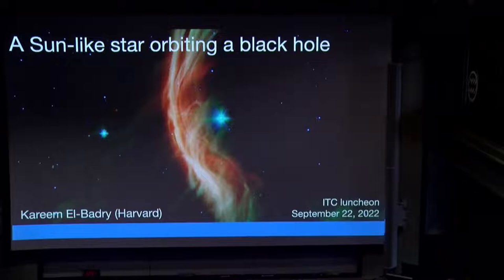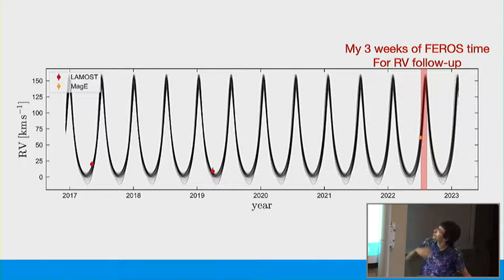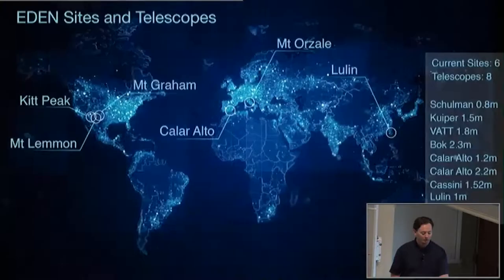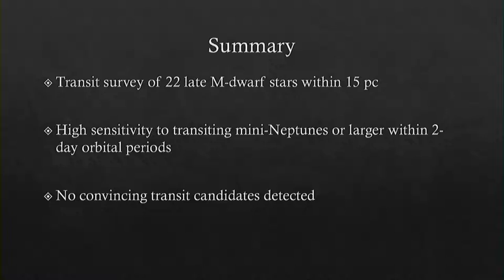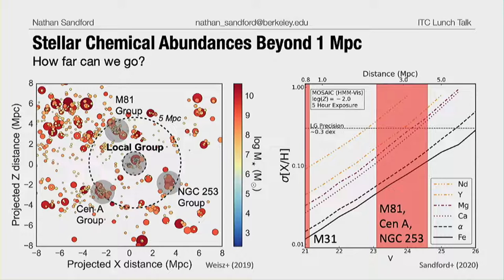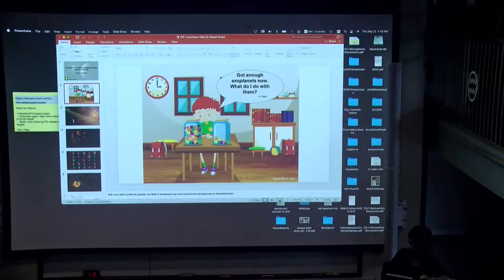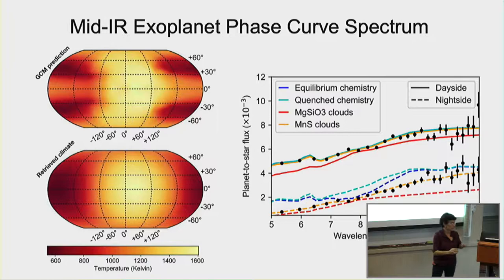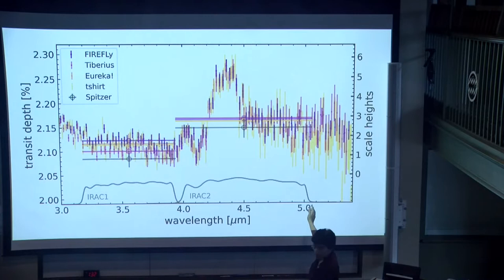ITC Luncheon - September 22, 2022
Kareem El-Badry (Harvard), “A Sun-like star orbiting a black hole"

Jeremy Dietrich (Arizona), "EDEN: A Transit Survey of Nearby Late M-Dwarf Stars"

Nathan Sanford (Berkeley) "Stellar Chemistry in the Faintest and Farthest Local Group
 Galaxies"

Mercedes López-Morales (SAO), "The JWST ERS transiting exoplanet program and its first results"